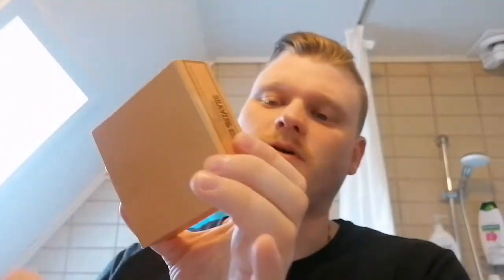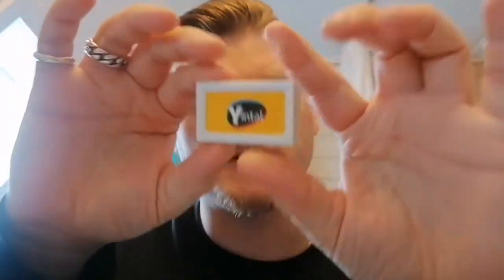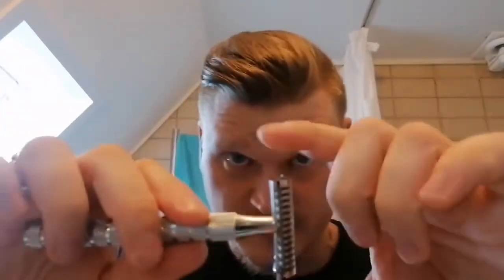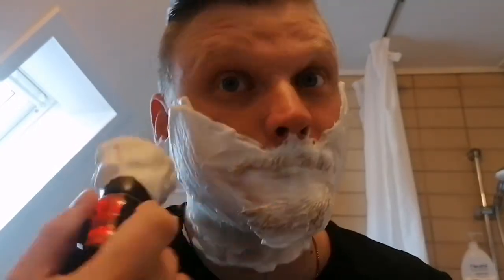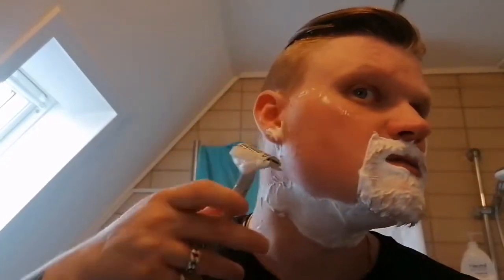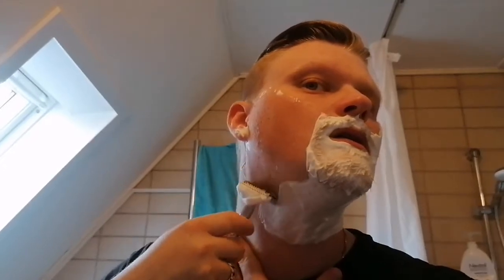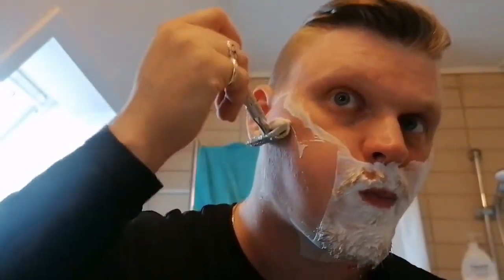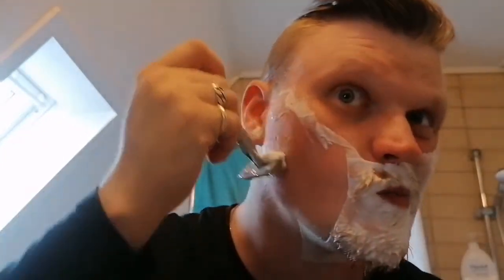Mitchells wool fat | Yaqi Beast | floid aftershave